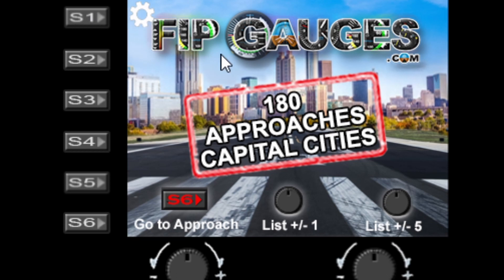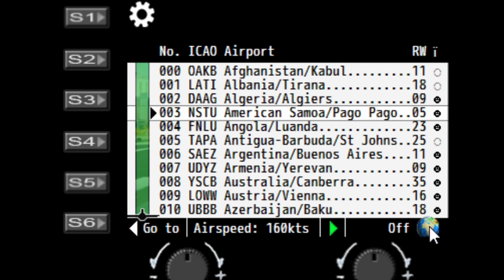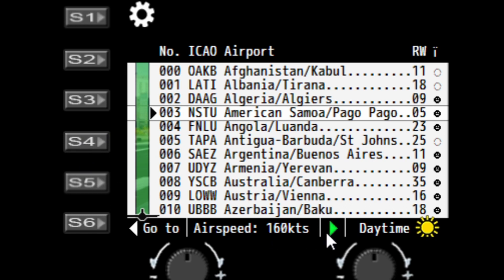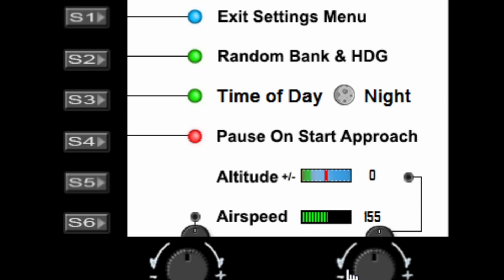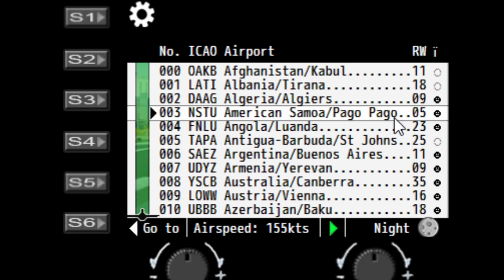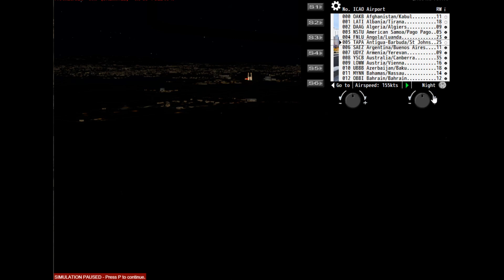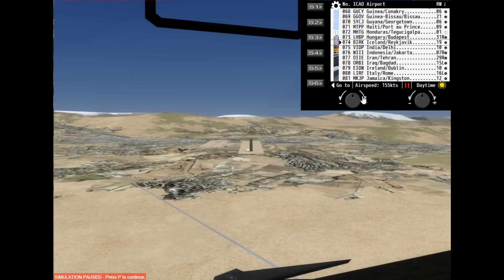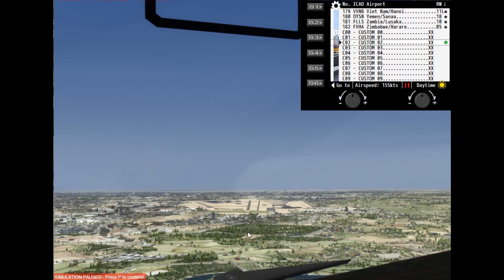Approaches - Capital Cities Gauge - Saitek/Logitech Flight Information Panel & SPAD.neXt 0.9.7.x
Demo of Approaches - Capital Cities Gauge - fipgauges.com gauges. Running on Saitek/Logitech Flight Information Panel using SPAD.neXt 0.9.7.